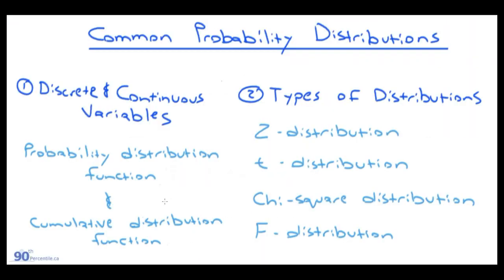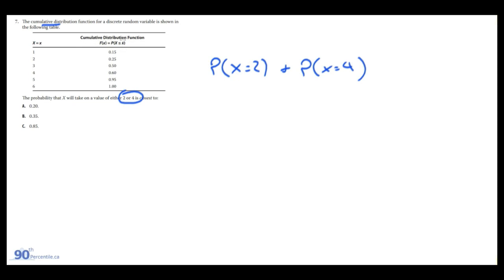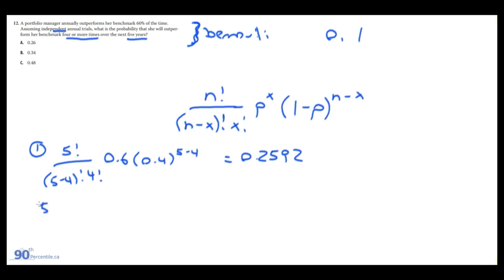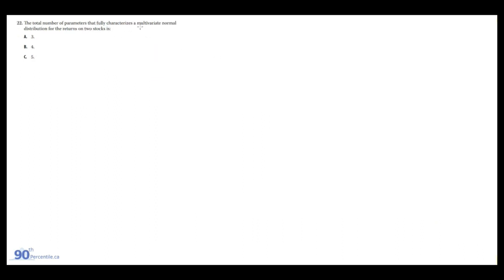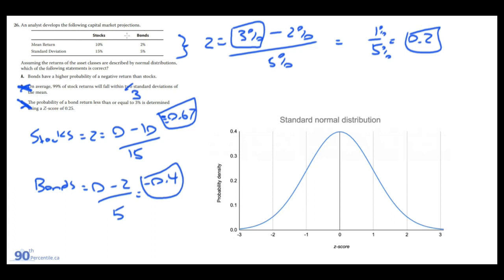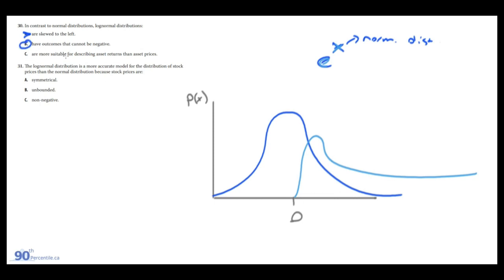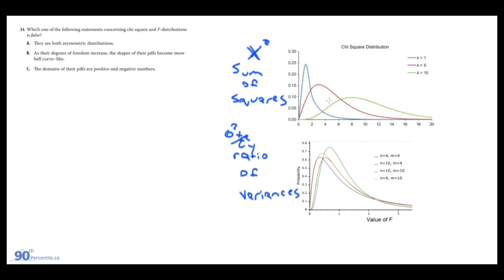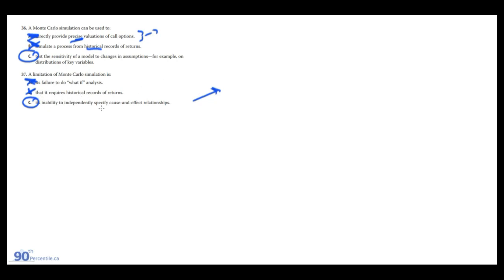2023 CFA Level 1 - Quant | Learning Module 4 | Common Probability Distributions (EOC Questions)